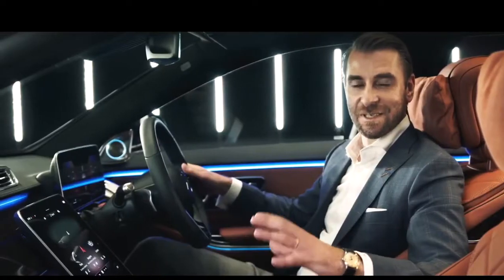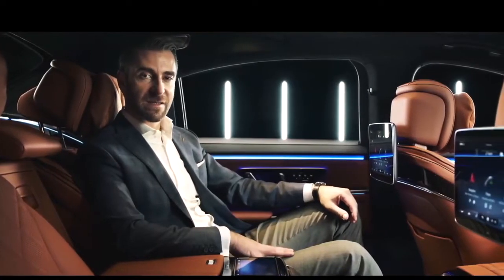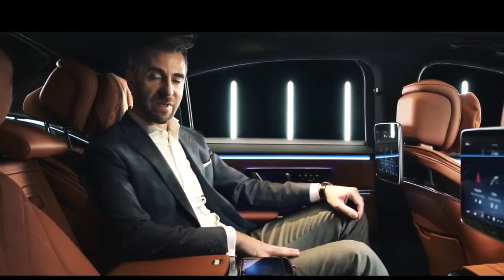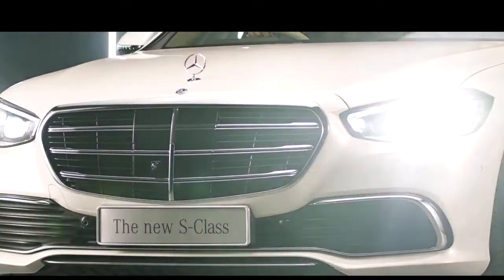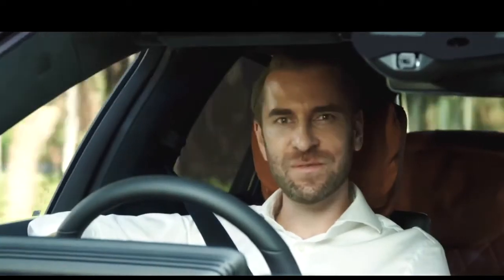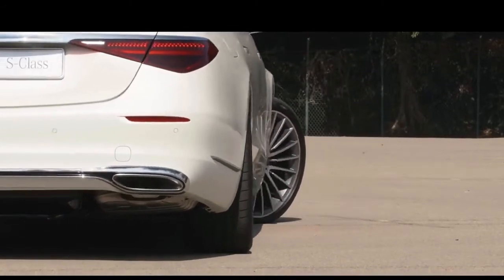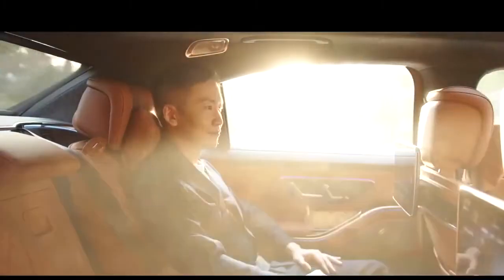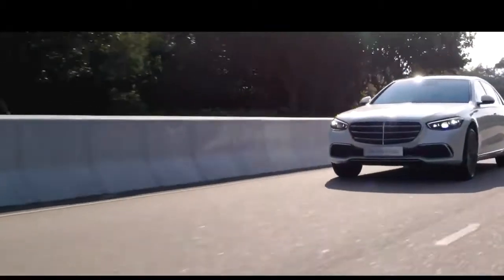Introducing The All-New 2022 Mercedes S Class S500 and its technology, ( White Color)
mercedes benz,
mercedes amg,
mercedes s class 2021,
mercedes and evangeline,
mercedes amg gt,
mercedes g wagon,
mercedes castro,
mercedes gle,
mercedes a class,
mercedes amg gtr,
mercedes a class 2021,
mercedes avtr,
mercedes amg c63,
a mercedes benz,
a mercedes car,
a mercedes g wagon,
a mercedes amg,
a mercedes 2021,
a mercedes 2020,
a mercedes tiktok,
a mercedes benz janis joplin,
mercedes benz s class,
mercedes benz s class 2021,
mercedes benz stadium,
mercedes benz c300,
mercedes benz eqs,
mercedes benz c class,
mercedes benz amg,
b mercedes 2020,
b mercedes g wagon,
b mercedes service reset,
service b mercedes,
class b mercedes,
class b mercedes rv,
service b mercedes w203,
klasa b mercedes,
mercedes c class,
mercedes cla,
mercedes c63 amg,
mercedes c class 2021,
mercedes c300,
mercedes cla 250,
mercedes c class 2022,
c mercedes 2021,
c mercedes 2022,
c mercedes 2019,
c mercedes 2015,
c mercedes 2020,
c mercedes benz,
c mercedes 2008,
c mercedes coupe,
mercedes diesel,
mercedes drift,
mercedes das,
mercedes dance,
mercedes doug demuro,
mercedes driver assistance package,
mercedes dash cam,
mercedes diesel swap,
initial d mercedes guy,
mercedes 250d,
mercedes 220d,
mercedes 190d,
mercedes 200d,
mercedes 300d,
240 d mercedes,
s 350 d mercedes,
mercedes e class,
mercedes e class 2021,
mercedes eqc,
mercedes electric car,
mercedes e63 amg,
mercedes e350,
mercedes eqs review,
mercedes e55 amg,
e mercedes 2021,
e mercedes 2020,
e mercedes 2017,
e mercedes 2022,
e mercedes 2018,
e mercedes pusti nesto da izginemo,
e mercedes benz,
e mercedes coupe,
mercedes f1,
mercedes fia radio,
mercedes future car,
mercedes focalistic,
mercedes f1 2021,
mercedes formula 1,
mercedes f1 car,
mercedes f1 engine,
service f mercedes w211,
reset service f mercedes,
mercedes benz f 015,
mercedes f class,
f spot mercedes,
mercedes benz f class,
mercedes f benson,
mercedes glc,
mercedes gla,
mercedes gls,
mercedes gle 2021,
mercedes gle coupe,
mercedes gls 2021,
g mercedes 2021,
g mercedes 2020,
g mercedes benz,
g mercedes truck,
g mercedes llc,
g mercedes off road,
g mercedes brabus,
g mercedes 6x6,
mercedes hatchback,
mercedes hybrid,
mercedes home run,
mercedes hyperscreen,
mercedes hammer,
mercedes history,
mercedes headlights,
mercedes hypercar,
400 km h mercedes,
300 km/h mercedes,
mercedes g class,
mercedes benz g class,
mercedes h,
mercedes 500 km/h,
mercedes 360 km/h,
mercedes h pipe,
mercedes iman diamond,
mercedes it's your thing,
mercedes iman diamond lip sync,
mercedes i can tell,
mercedes interior,
mercedes in gta 5,
mercedes in evangeline,
mercedes i zi,
i'm mercedes benz,
i am mercedes benz,
i me mercedes,
mercedes jones,
mercedes jeep,
mercedes jose madero,
mercedes jones glee,
mercedes javid,
mercedes jeep 2021,
mercedes juice wrld,
mercedes janis joplin,
garik j mercedes,
mercedes j class,
j hus mercedes,
mercedes j class 2020,
mercedes j class 2021,
j joplin mercedes benz,
mercedes blocboy j,
j class mercedes 2018,
mercedes key,
mercedes kompressor,
mercedes key fob,
mercedes kv,
mercedes king,
mercedes key fob not working,
mercedes kolo,
mercedes key programming,
mercedes k,
k swap mercedes,
mercedes k class,
k jetronic mercedes,
mercedes citaro k,
mercedes 540k,
mercedes 500k,
mercedes lomelino,
mercedes lackey,
mercedes lullaby,
mercedes leaves glee club,
mercedes lackey songs,
mercedes lewis,
mercedes limousine,
mercedes love island,
mercedes s320 l,
s 400 l mercedes,
mercedes s class l,
mercedes e class l,
mercedes s500l,
mercedes c l a,
mercedes s 500 l 2021,
mercedes maybach,
mercedes maybach 2021,
mercedes martinez,
mercedes metris,
mercedes maybach gls 600,
mercedes mclaren,
mercedes ml350,
mercedes maybach 6,
mercedes s class,
maplestory m mercedes,
maplestory m mercedes bossing,
denise m mercedes,
i m mercedes benz,
mercedes m class,
mercedes m class 2020,
mercedes no limit,
mercedes new,
mercedes new car,
mercedes night drive,
mercedes no limit records,
mercedes nfs heat,
mercedes night vision,
mercedes navigation,
n+ mercedes-benz e bike,
n+ mercedes bike,
n+ mercedes-benz eq formula e,
master p mercedes,
mercedes c300 k&n air filter,
mercedes k&n air filter,
mercedes e bike n+,
mercedes gla baiju n nair,
mercedes om606,
mercedes one,
mercedes off road,
mercedes oil change,
mercedes okray,
mercedes or bmw,
mercedes on fire,
mercedes old model,
o mercedes o me aeroplan,
o mercedes o me aeroplan emiljano berati,
a mercedes,
mercedes pickup truck,
mercedes project one,
mercedes prodigy,
mercedes p valley,
mercedes pullman,
mercedes pickup,
mercedes playboi carti,
mercedes pebbles,
master p mercedes album,
p valley mercedes and her mom,
p valley mercedes dancing,
p valley mercedes,
mercedes p valley performance,
mercedes ft master p,
p valley scenes mercedes,
mercedes quotes glee,
mercedes quality,
mercedes qsc,
mercedes quarter panel replacement,